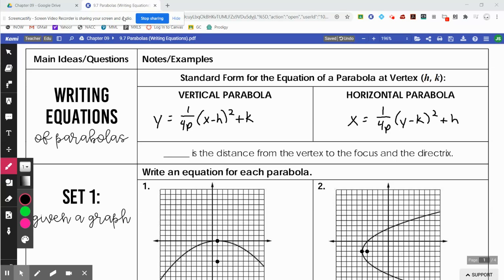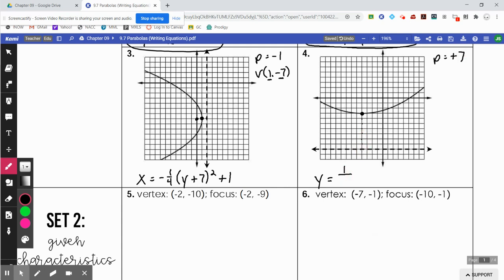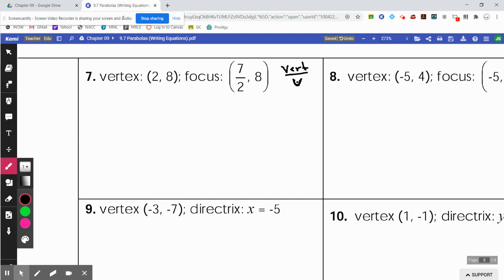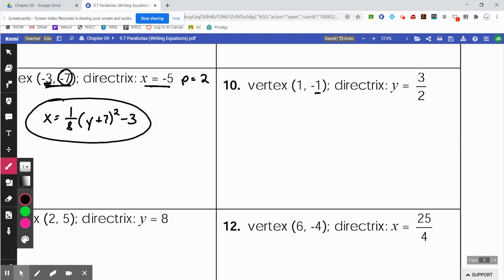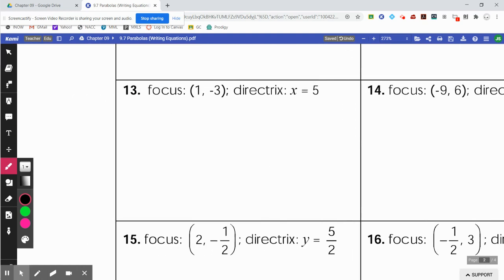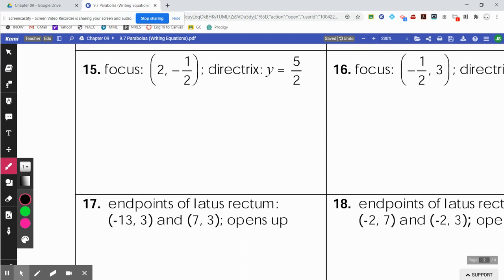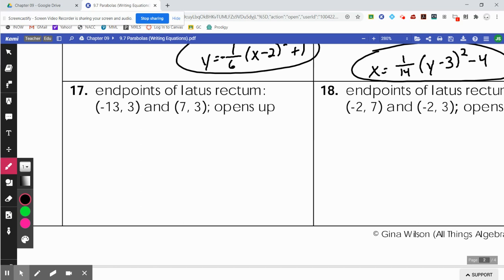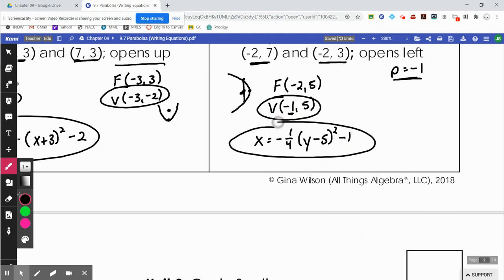9.7 Parabolas Writing Equations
Summary of Parabola Equations Video
The video explains how to work with parabola problems in reverse, focusing on writing and identifying equations of parabolas in standard form. It discusses the standard form of parabola equations with the vertex as (h,k) and how to determine the direction the parabola opens based on the value of "p." The video covers identifying the "p" value, locating the vertex, and determining if the parabola is vertical or horizontal based on the direction it opens.

Identifying "p" Value and Vertex
If "p" is positive, the parabola opens up or to the right. If "p" is negative, the parabola opens down or to the left.
The distance from the vertex to the focus determines the value of "p."
Writing Equations of Parabolas
For vertical parabolas (opens up or down), the equation is in the form y = ax^2 + bx + c.
For horizontal parabolas (opens left or right), the equation is in the form x = ay^2 + by + c.
Writing Equations Example
Vertical Parabola: y = 1/4 * -16 (x - 1)^2
Horizontal Parabola: x = 1/4 * -12 (y + 2)^2
The video proceeds to work through various examples of vertical and horizontal parabolas, calculating the "p" value, identifying the vertex, and writing the corresponding equations. It also introduces the concept of the lattice rectum and how it passes through the focus, aiding in determining the focus and vertex of the parabola. The process involves finding the midpoint of the end points of the lattice rectum to locate the focus accurately.

Overall, the video provides a detailed guide on how to write equations of parabolas in standard form, considering the vertex, focus, and direction of opening to accurately depict the shape and orientation of the parabola.